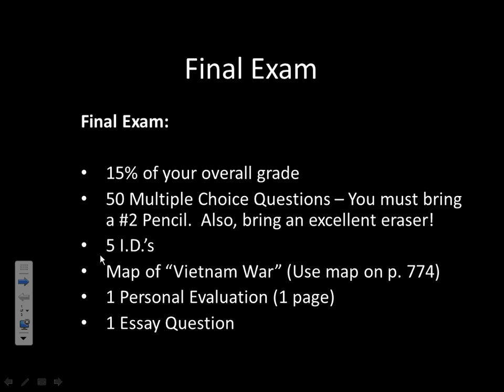U S Final Exam Review and Personal Evaluation